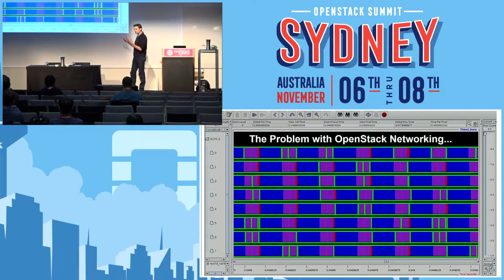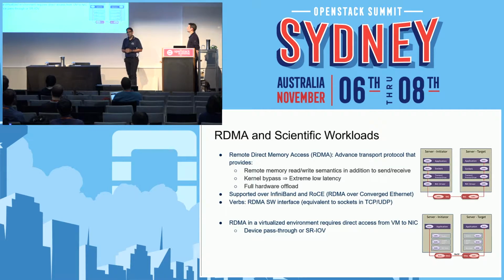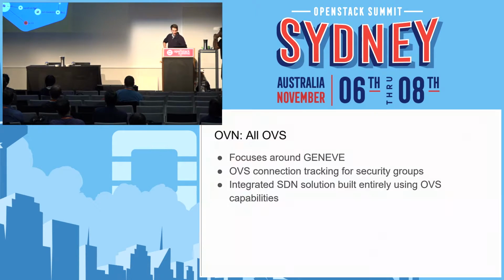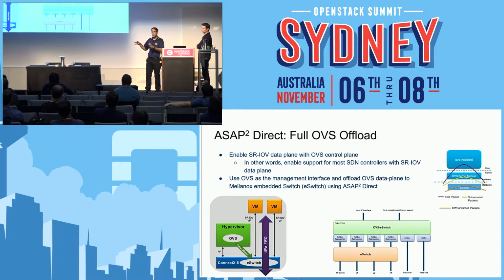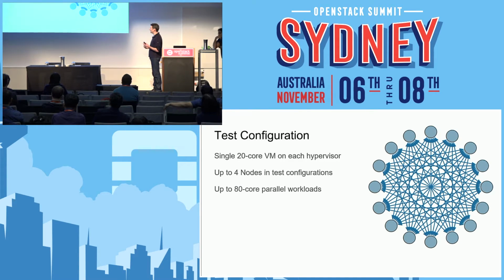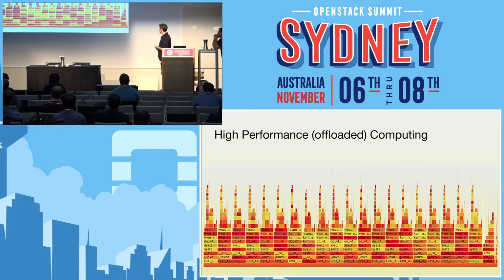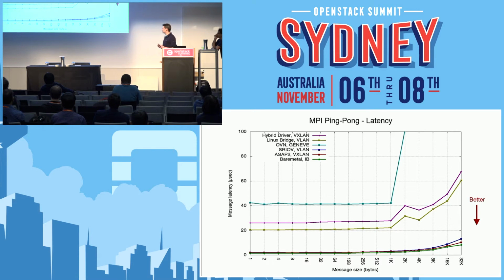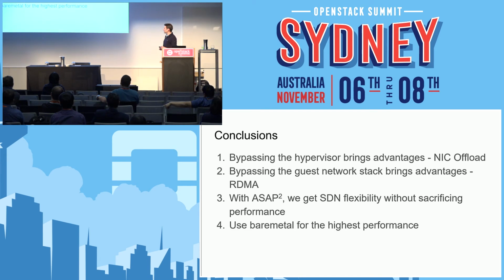Five ways with hypervisor network performance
In network-intensive virtualised compute, the battle for performance is won or lost in the hypervisor.  How can OpenStack architects make the right choice for a hypervisor networking strategy? This talk will explore some of the common ways that hypervisors can be configured for OpenStack networking, how they each perform and the associated overheads. Through use of representative benchmarks and recofiguration of the same hardware, we aim to make an objective comparison and provide some detailed